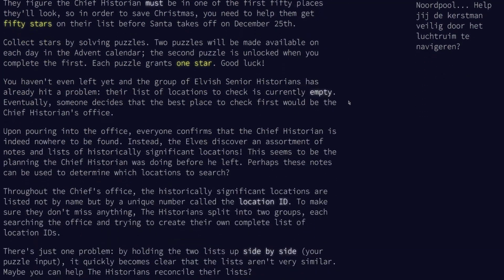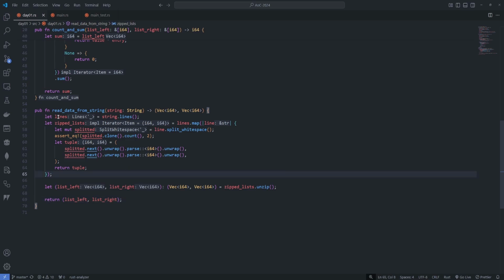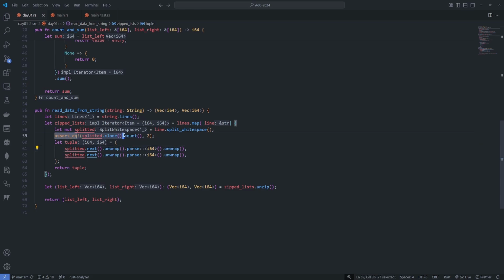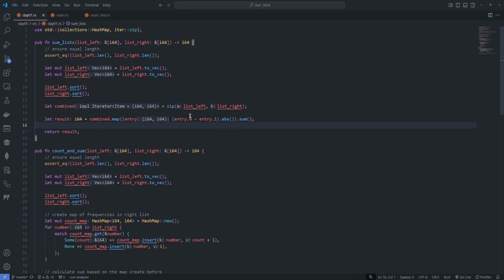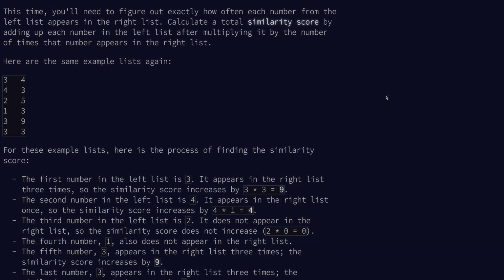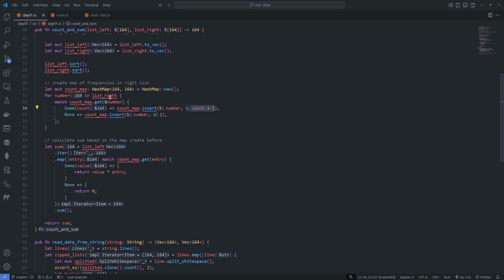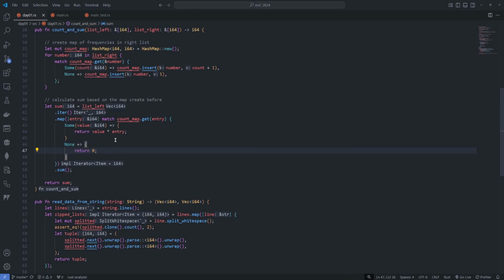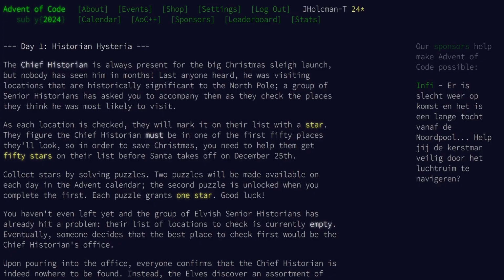Advent of Code 2024 | Day 01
In this video, I take on Day 1 of the Advent of Code 2024 using Rust! This isn’t a tutorial—it’s a raw, honest look at my journey solving the challenge and learning Rust along the way. Expect problem-solving, debugging, and plenty of learning moments as I navigate this coding adventure.

⏱️ Timeline
0:00 - Intro
0:30 - Part 1
04:45 - Part 2

🌟 Why You’ll Enjoy This Video
A genuine look at solving Advent of Code puzzles using Rust.
Perfect for anyone curious about Rust or coding challenges without the pressure of a tutorial format.
See the ups and downs of learning a new language in real-time!

🎵 Music & Credits
Problem and prompt by Advent of Code

🔍 Tags & Keywords
Advent of Code 2024, Rust coding journey, Day 1 solution, solving puzzles in Rust, learning Rust through challenges, Advent of Code no tutorial, competitive programming